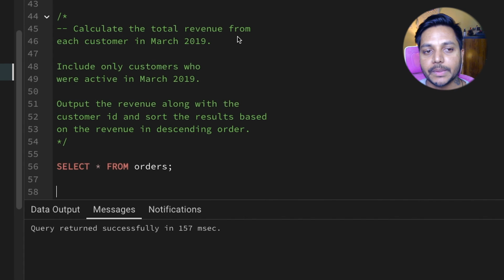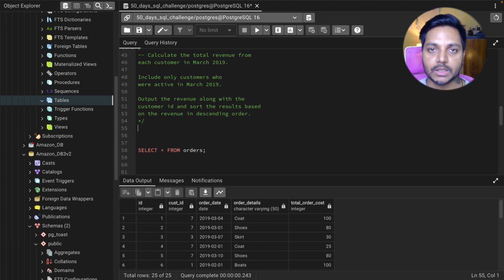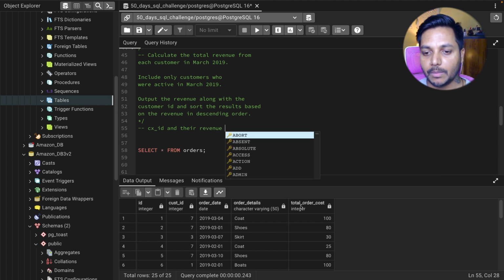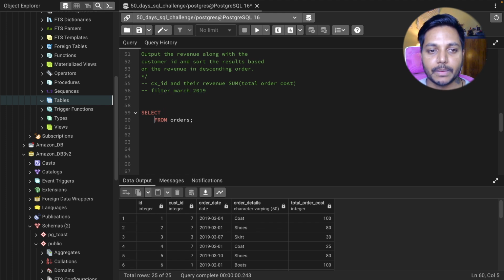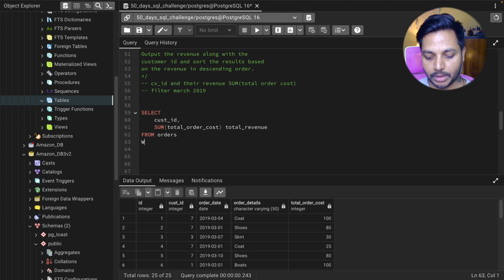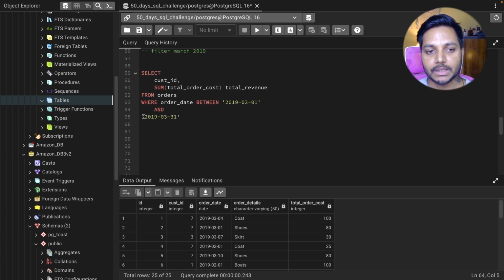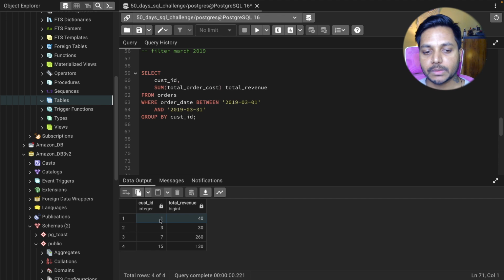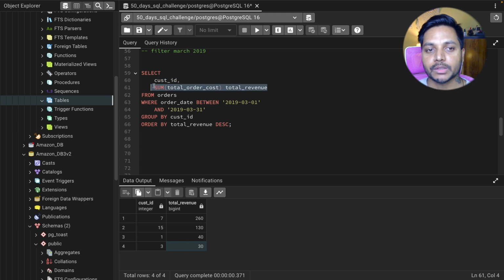SQL Challenge - Data Analyst Interviews!: Solve SQL Question LIKE a PRO! EP SQL - 24/50